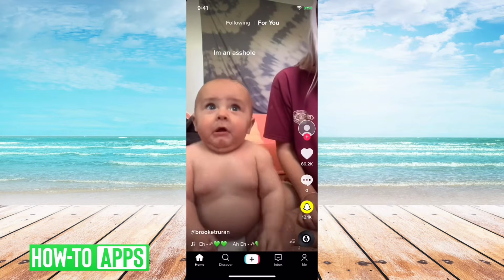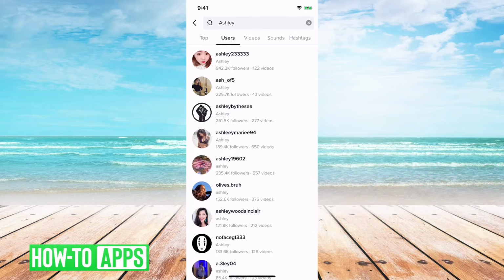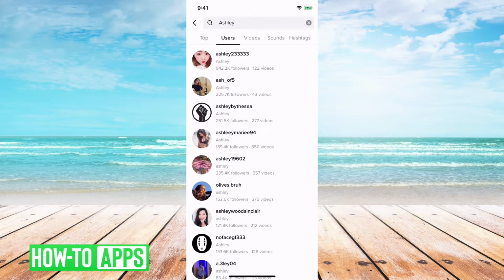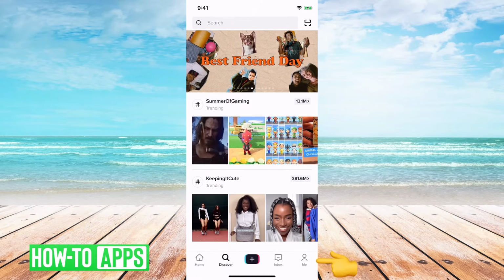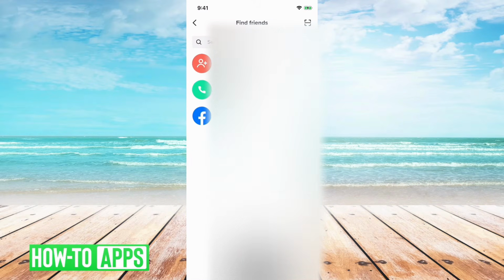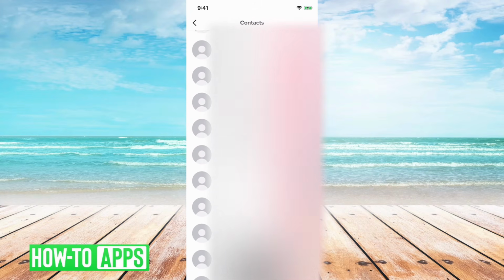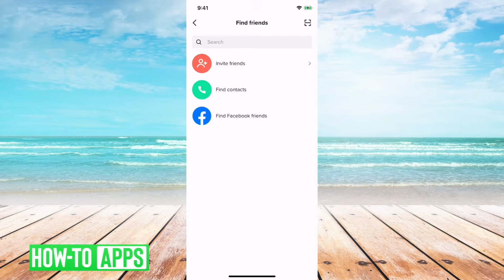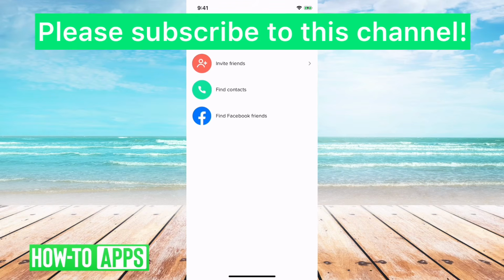How To Use TikTok User Search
You can search for users on TikTok a variety of different ways, from searching for their username to connecting Facebook and your contacts to the app. In this video, we'll go over how to search for friends, famous people, or anyone else. This allows you to search by name, phone number, etc. If the search is not working I would recommend going into settings on TikTok and clearing the cache.